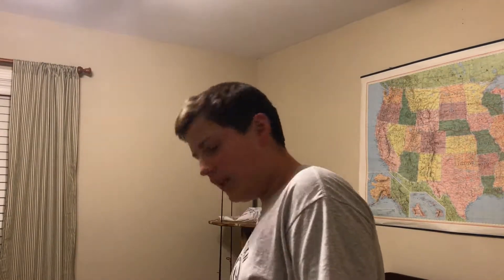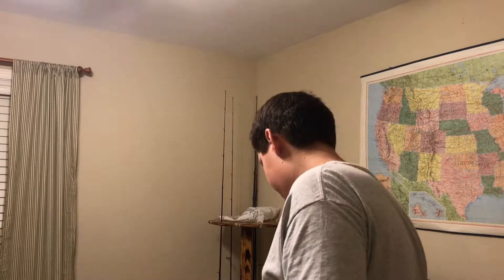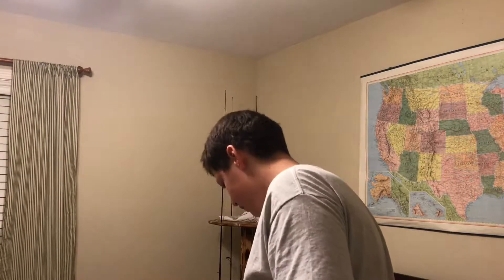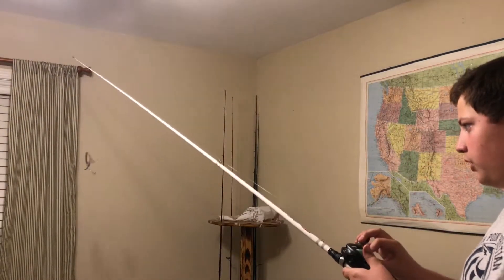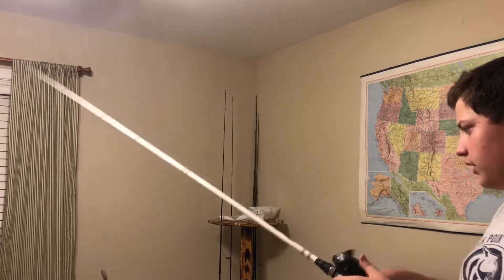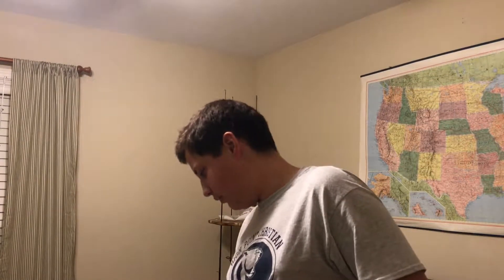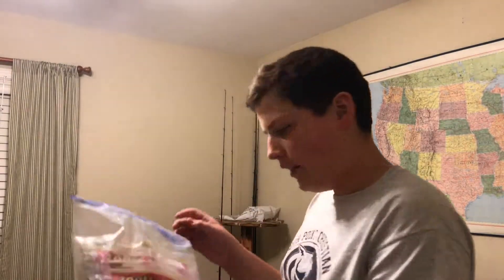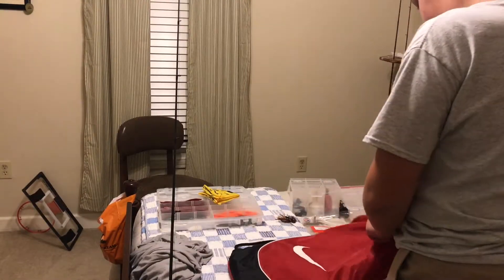Tackle prep!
SCRATCH THAT friday september 7 haha